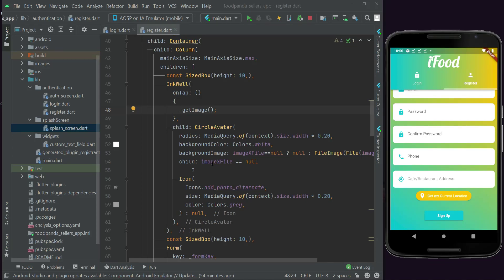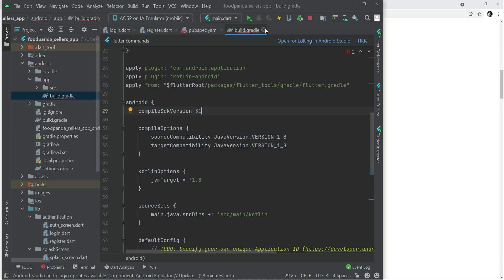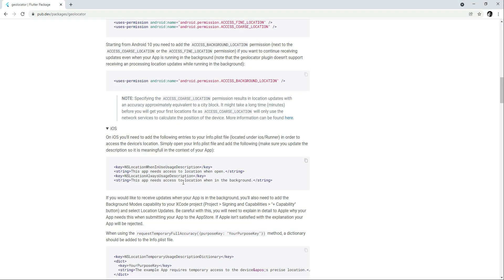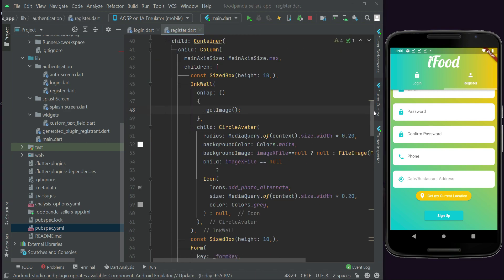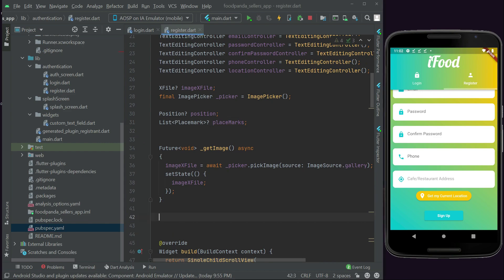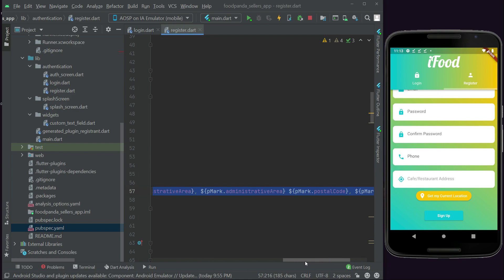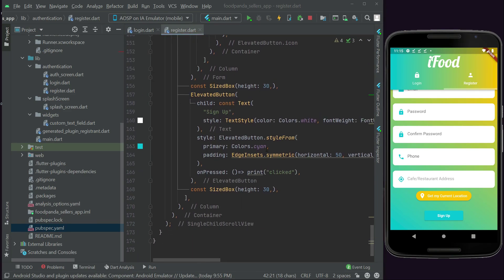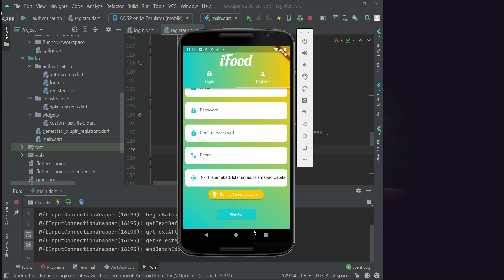Get Current Location Latitude & Longitude - GeoLocator GeoCoding Food Delivery App in Flutter Course